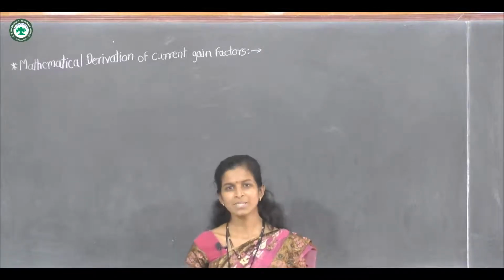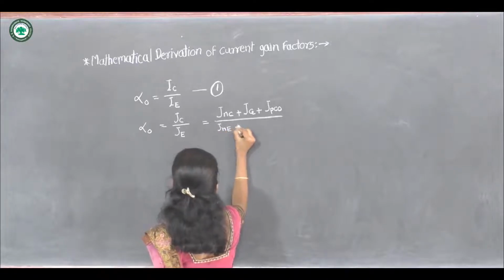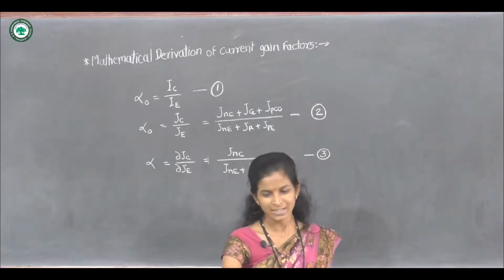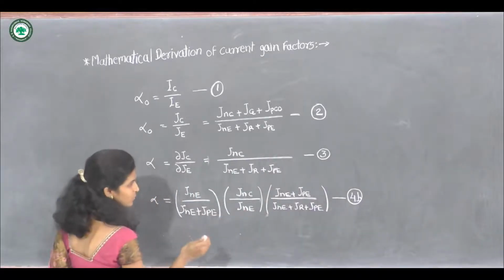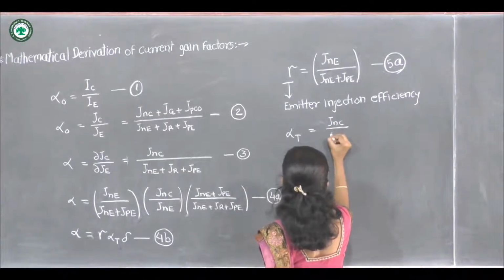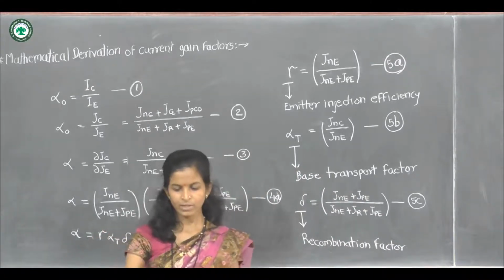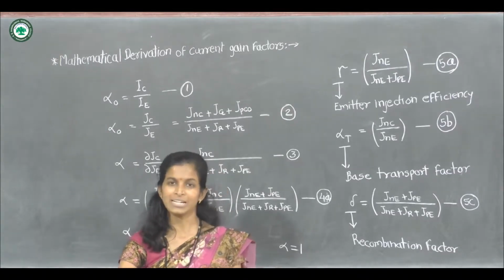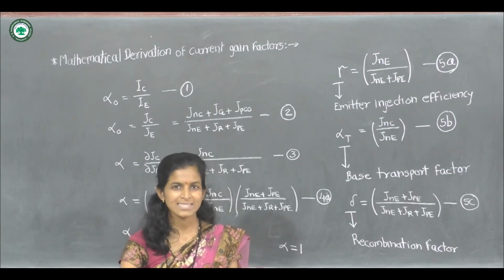Phy (PHCT-231) || Topic: Mathematical Derivation of Current Gain Factors || By Prof. Jadhav Pragati